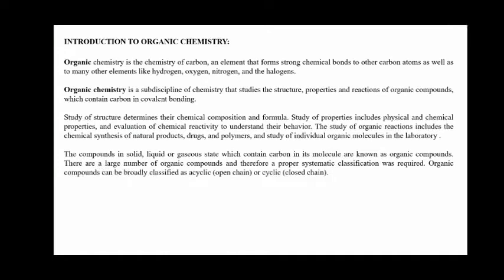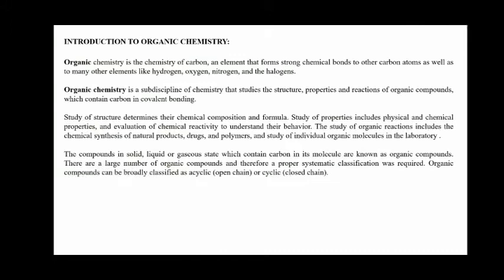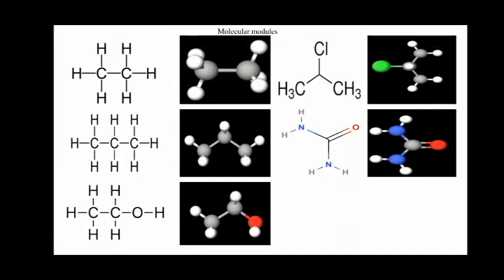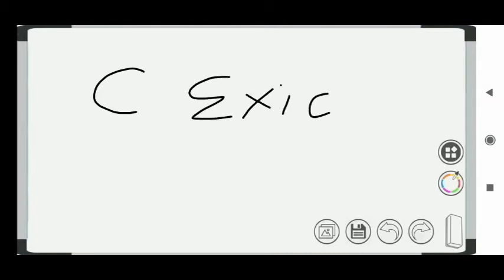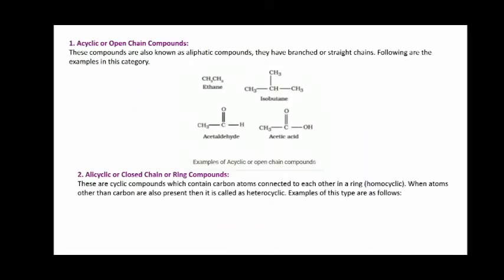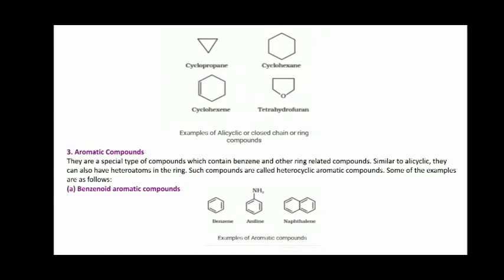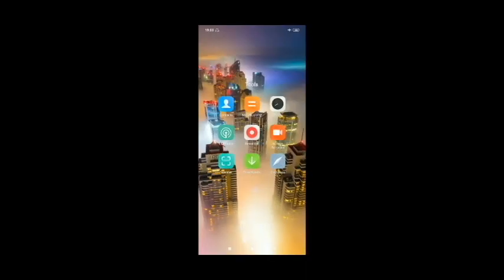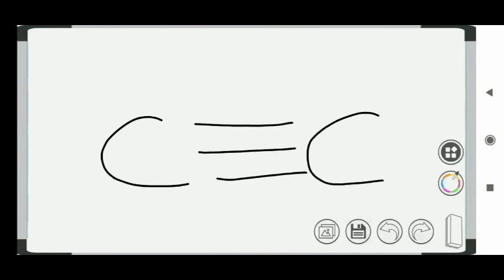introduction to organic chemistry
classification of organic chemistry